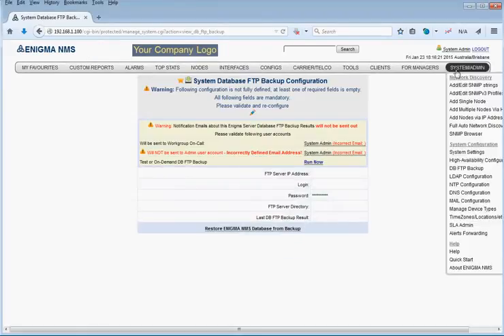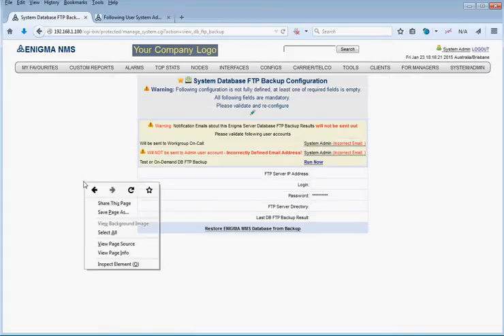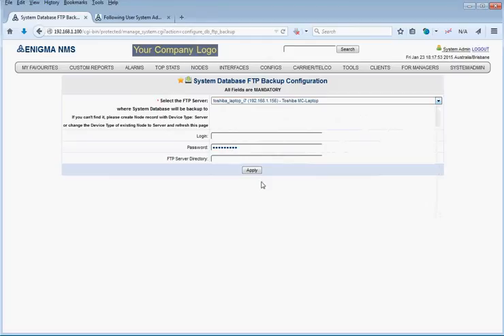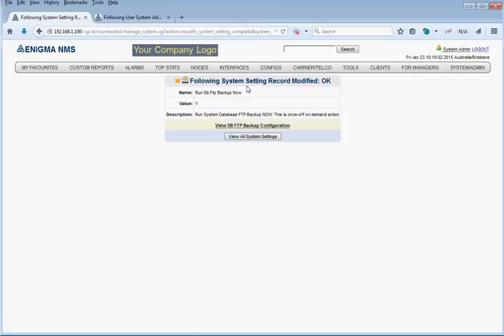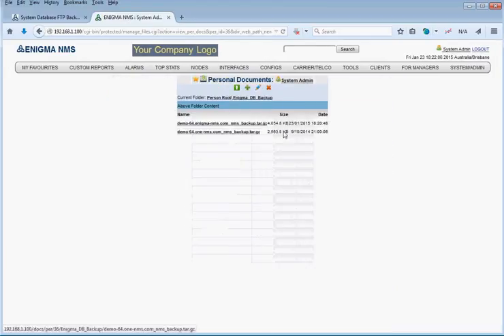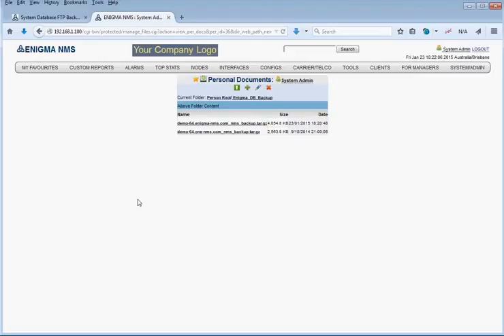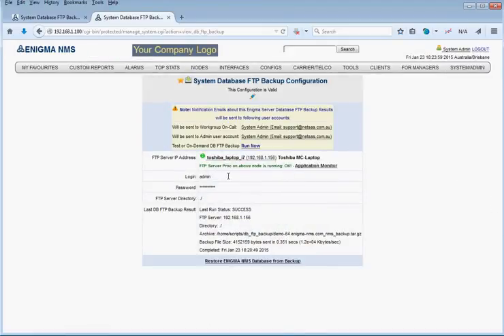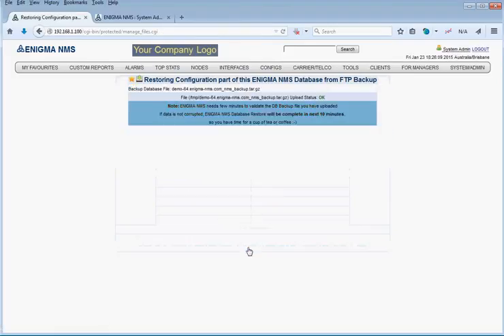Enigma NMS Database Backup and Restore YouTube